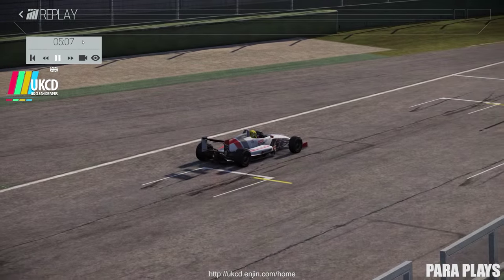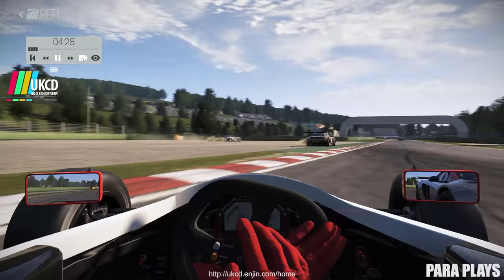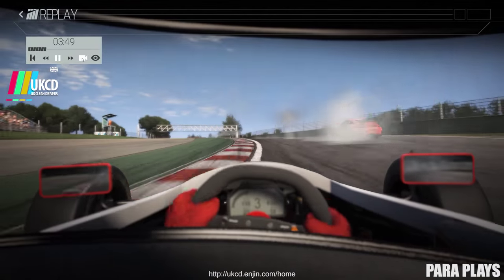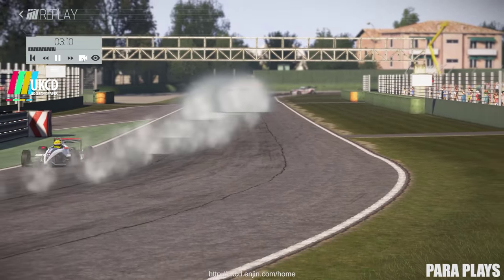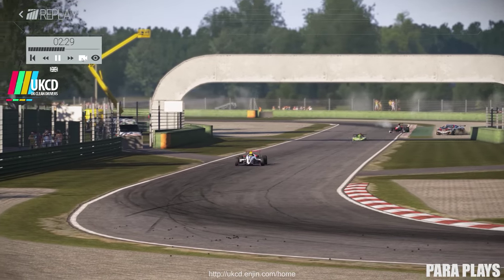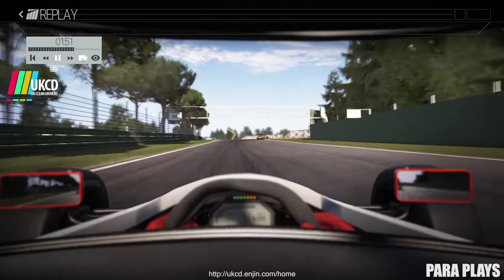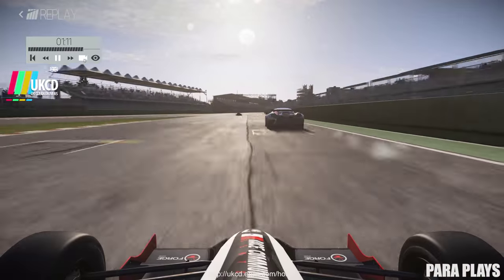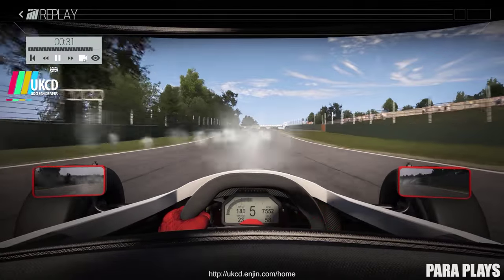PCars : Smokey Shite Hawk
In a really fun 2 lap race, I get smoked by a Go kart.. literally in both senses.Great fun in this cannon ball run of races online and in MP.

Teamspeak link : london3.teamspeak.net:31494    password = UK1